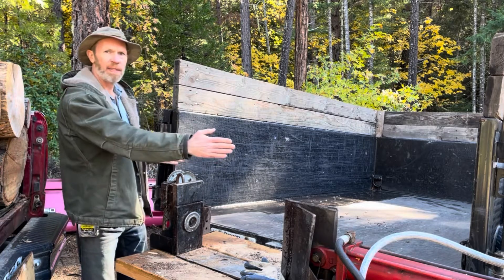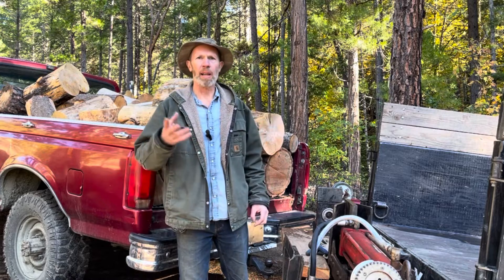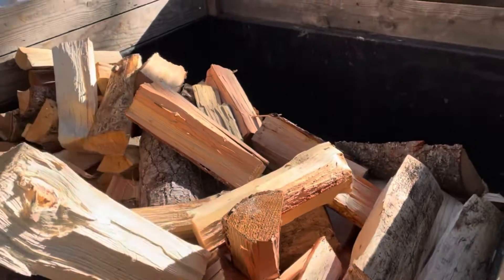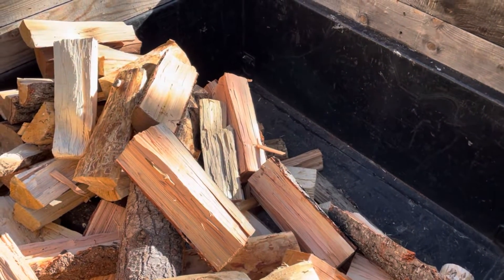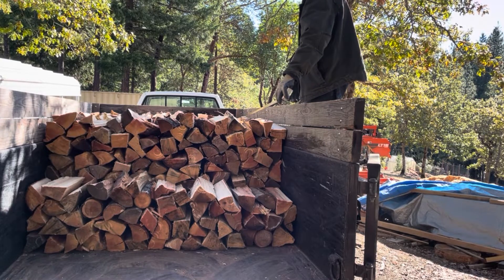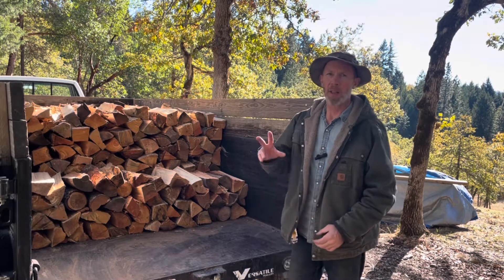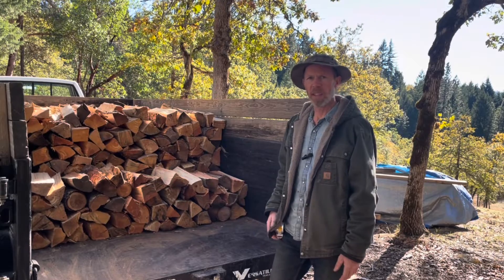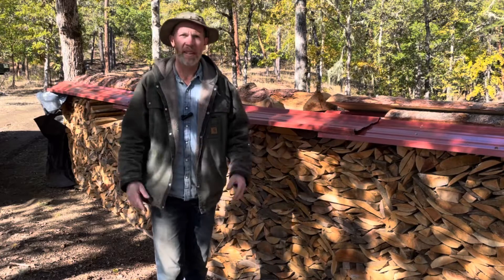Stacked Cord vs A Loose Cord of Firewood. How Many Cubic Feet to Make a Loose Cord of Wood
What is the difference between a stacked cord of firewood versus a loose thrown cord of firewood. A cord of wood stacked is 128 cubic feet.

In this video I split some firewood with my homemade firewood splitter. I loosely throw the wood into my trailer until I have 128 ft.³ of it. I then unload it, load it back up and stack the wood in the trailer. I then compare the difference between a stacked cord of wood vs. a loose cord of wood￼. After doing the math I find out how many cubic feet it takes to make a cord of loose thrown firewood.